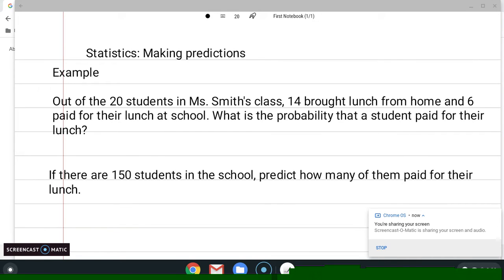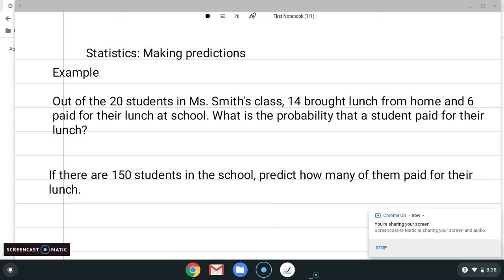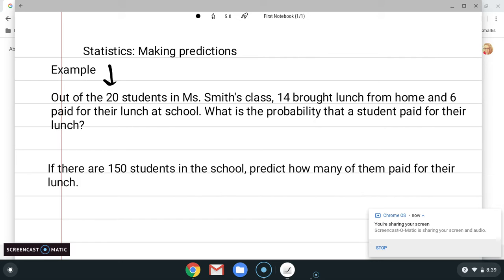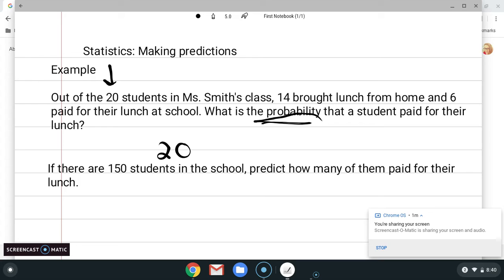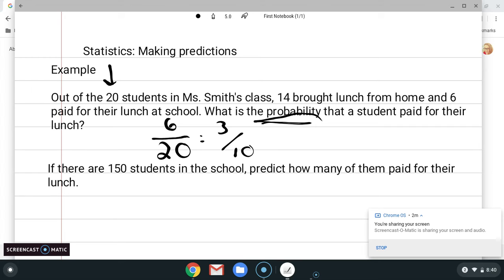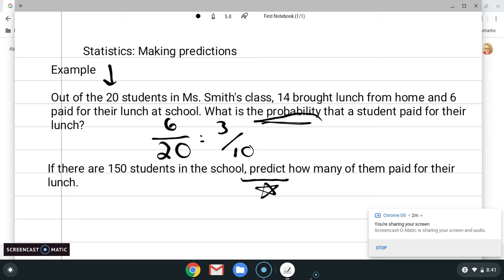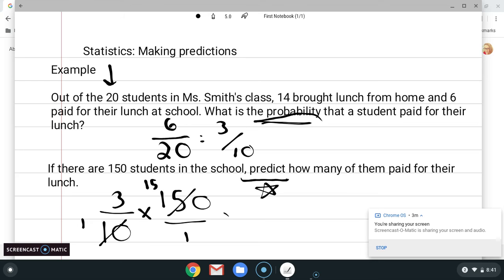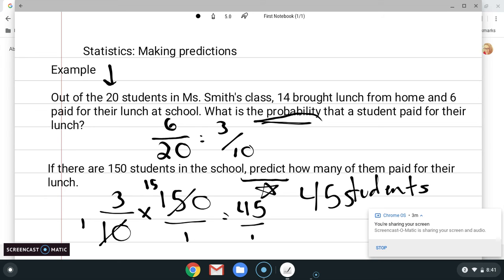Statistics: Making predictions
Hey guys! In today's video, I go over how to use probability to make a prediction. This is helpful in the world of statistics since it gives you an idea of an outcome and it allows you to get a grasp of an outcome before an experiment or survey is done.